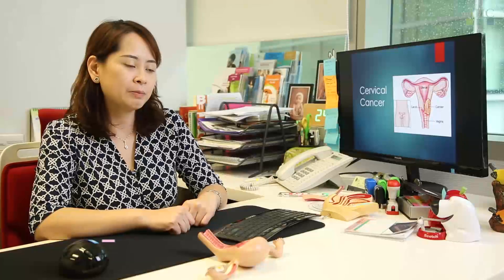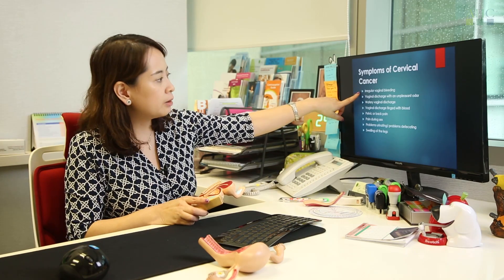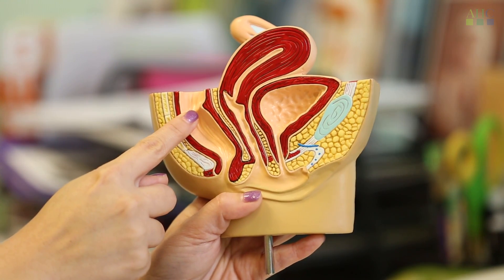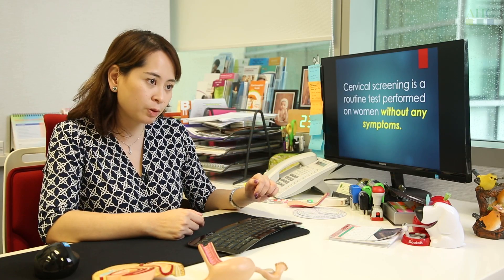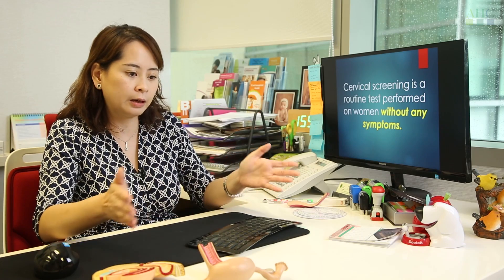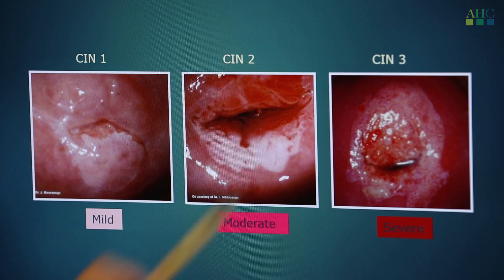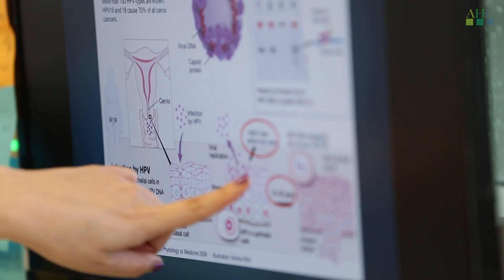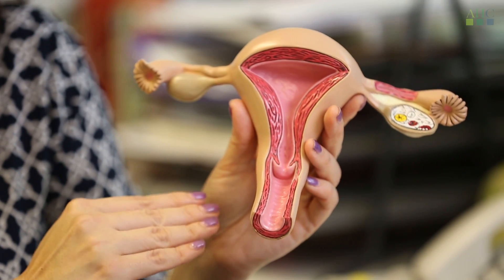Cervical Cancer | Part Two : Causes And Symptoms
A comprehensive look at Cervical Cancer and how advanced treatments have significantly increased survival rate. Find out where you can go for screenings and what our doctors have to say about it.